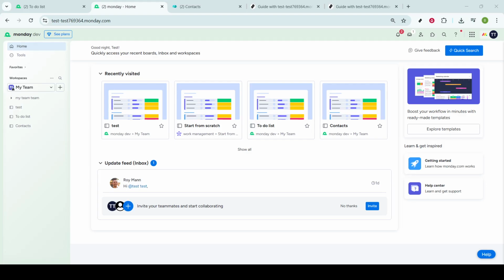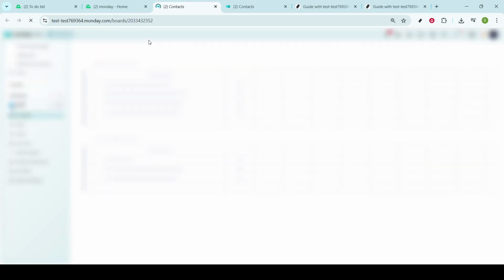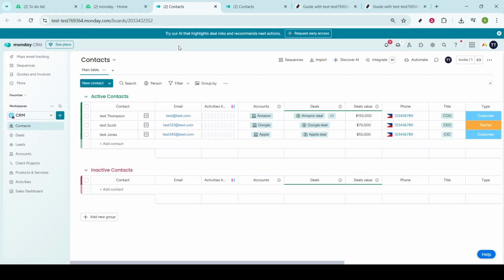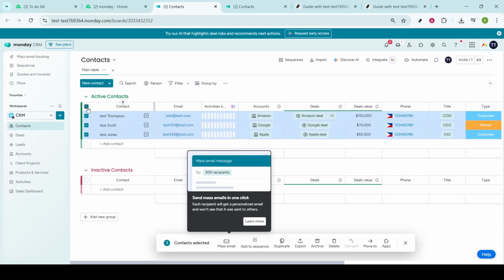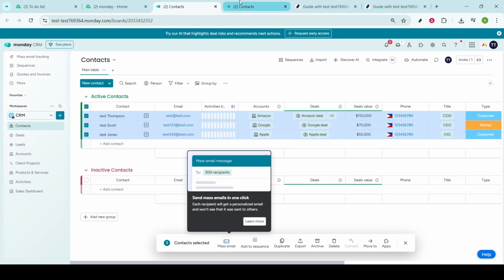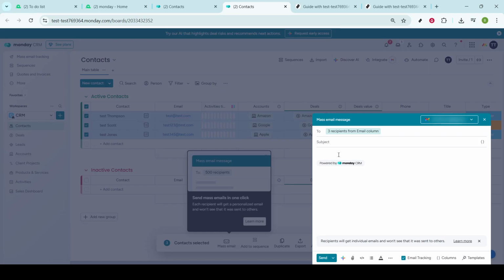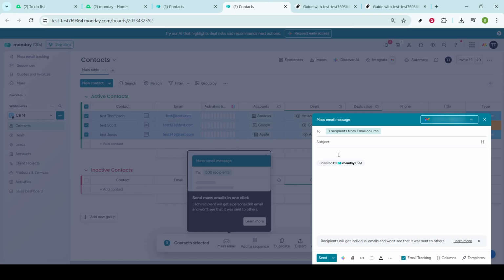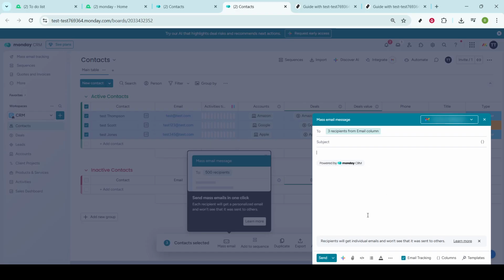How to Send Mass Emails in Monday.com [2026 Full Guide]